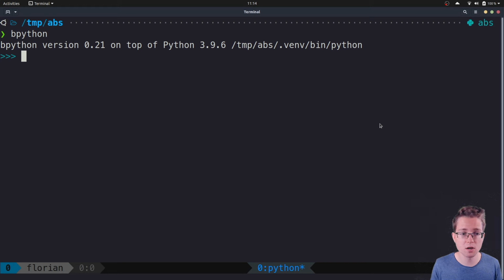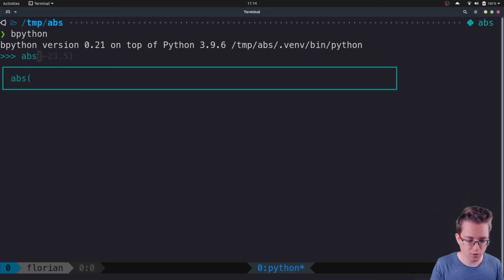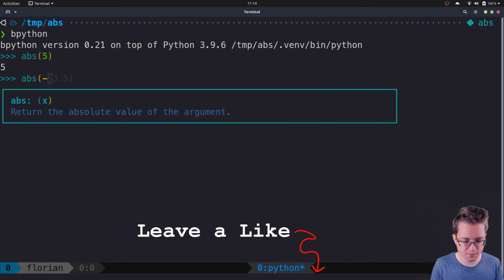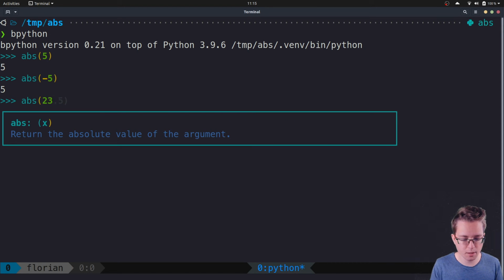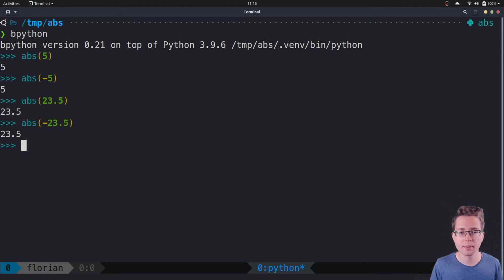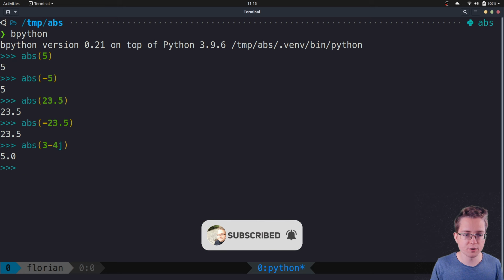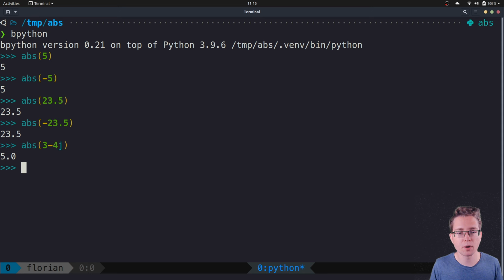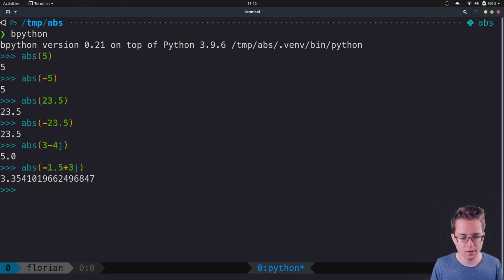The abs Function | Master Python's Built-In Functions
In this Python tutorial, we will have a look at Python's built-in abs() (or absolute) function.

First, we will have a look at how to use it with integers and floating-point numbers.

Secondly, I'll show you how to use it complex numbers, too.

OUTLINE
00:00 Introduction
00:10 Function signature
00:23 abs with integers and floating-point numbers
00:53 abs with complex numbers